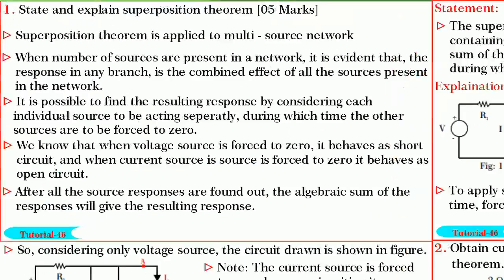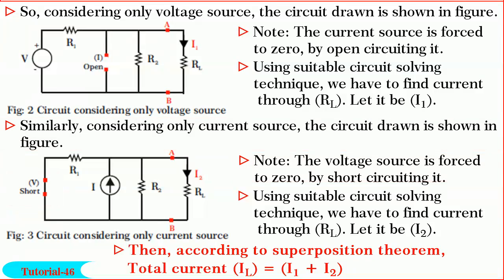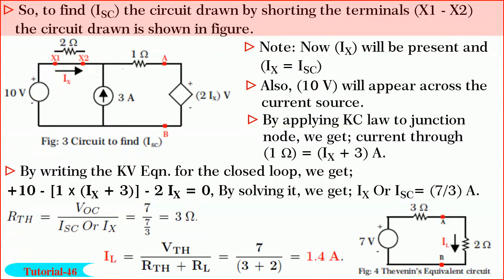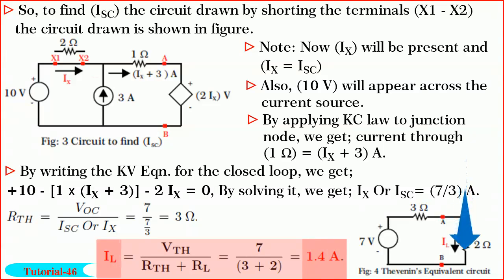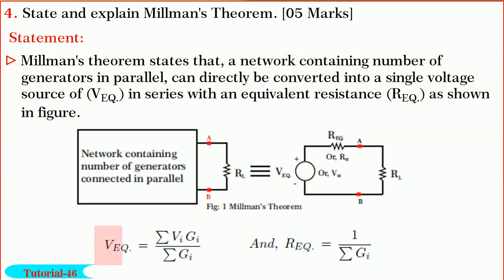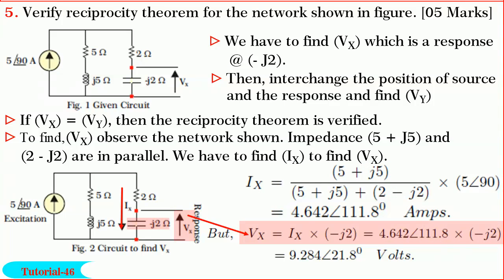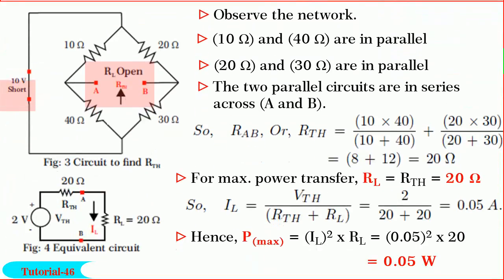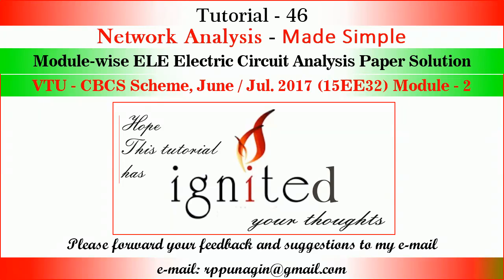Electric Circuit Analysis VTU CBCS Scheme June July 2017 Module 2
Writing answers to descriptive type questions is an art. It is very important to understand the question first. Depending on the question, writing styles such as paragraph, or point type or both may have to be adopted.

Writing good, effective answer in a stipulated time slot is a skill. In this series module-wise ELE Electric Circuit Analysis questions are solved. Both descriptive and numerical questions are answered.
Emphasis on deciding the strategy, thinking process, and choosing the writing styles is the highlight of this series.

The logical development and simple explanation, and emphasis on concepts more than detailed mathematical steps, keeps the interest of viewers till the end, I feel.